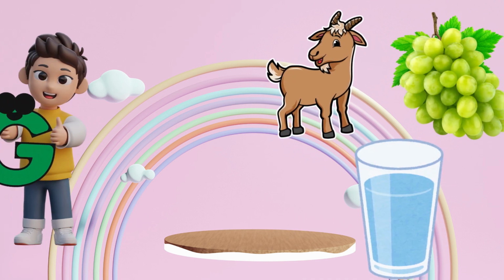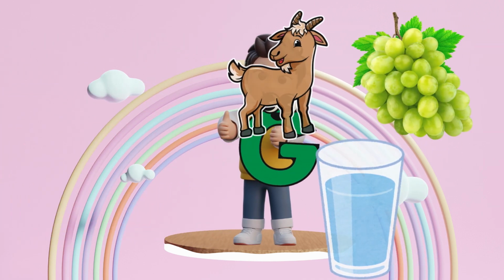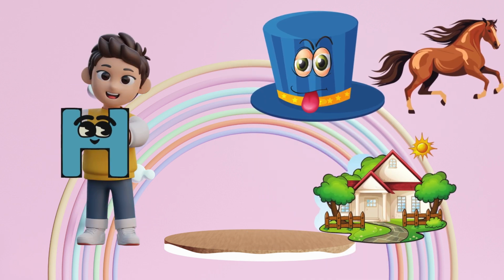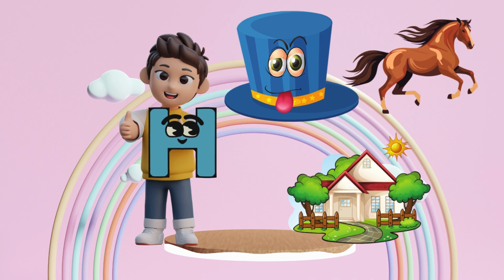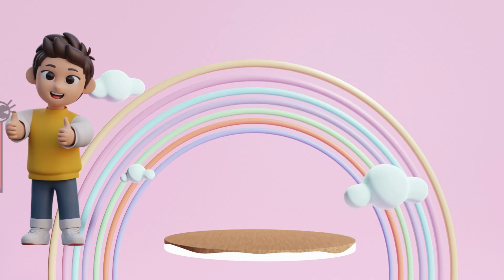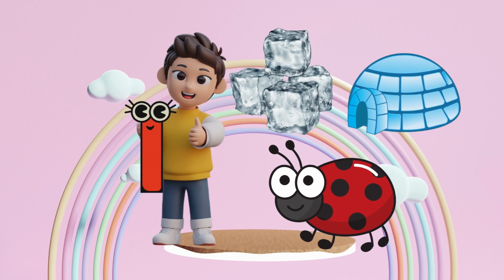ABC song With 3 Words| Toddler Learning Video | Nursery Rhyme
Welcome "atoatozkidsworld"

Our channel is dedicated to making learning fun and engaging for kids. We focus on teaching the alphabet, numbers, songs, fruits and vegetables, good and bad manners, and inspiring stories—all designed for beginners.

Our goal is to support parents by providing high-quality educational content that helps children learn in a fun and proper way. Join us on this exciting journey of discovery and growth